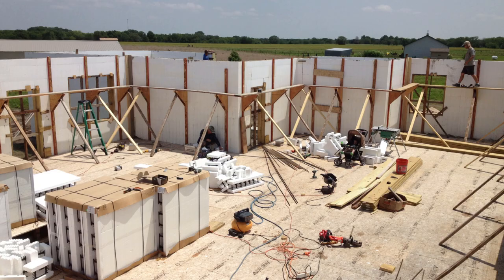Should My Attached Garage Be ICF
If you are building an ICF house, ask yourself, "should my attached garage be ICF"?  You may think if you are building an insulated concrete form house, the garage should be too.  I would say the decision depends on the end use.  You don't have to build the garage as icf, and you can save some money if you don't.  In this video, I go over the things you need to think about and decide when building your attached garage on your icf house.